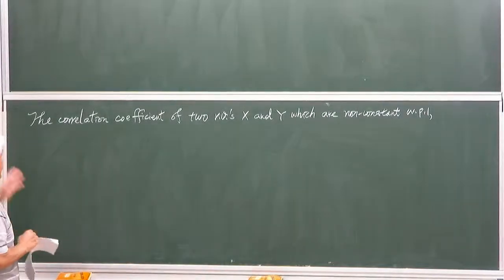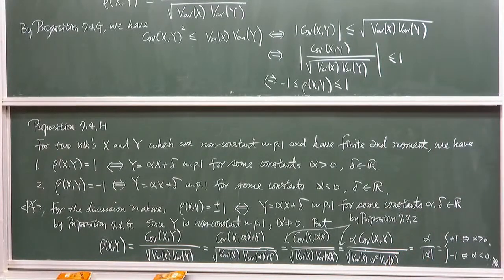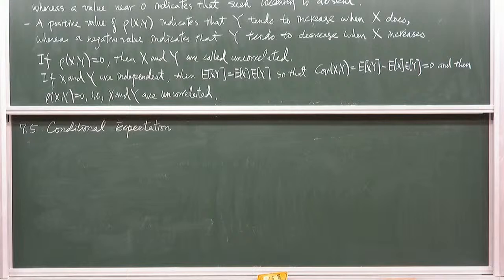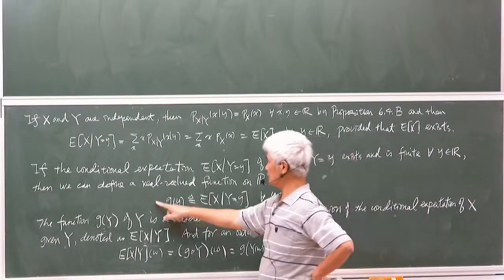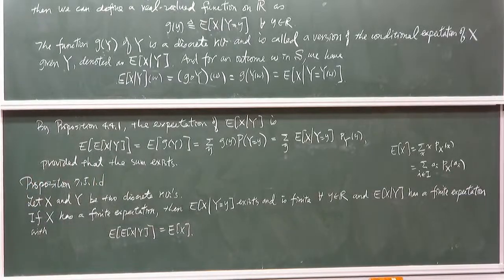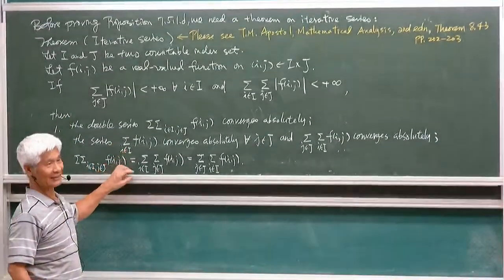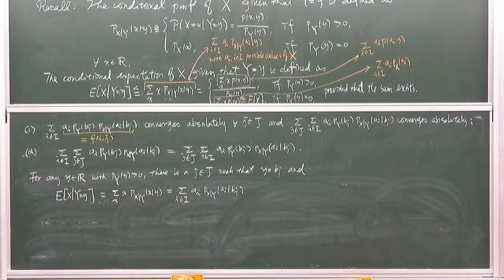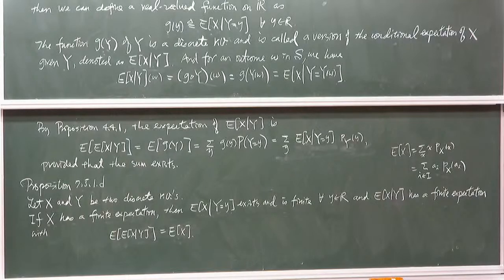20240507 EE306001 Probability 23